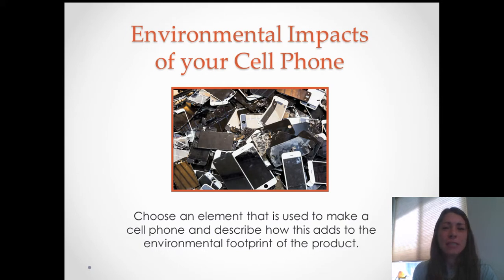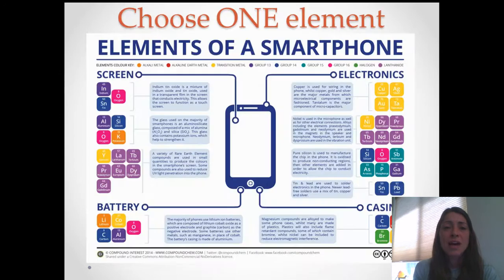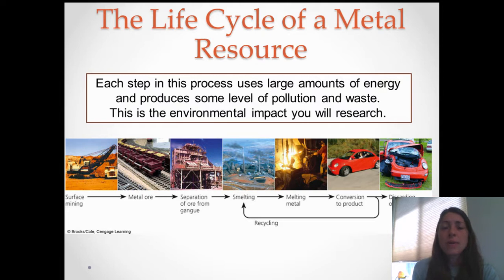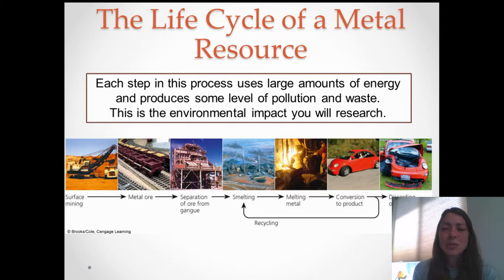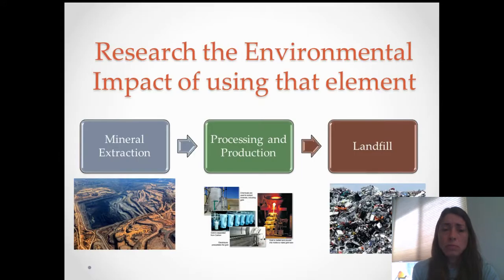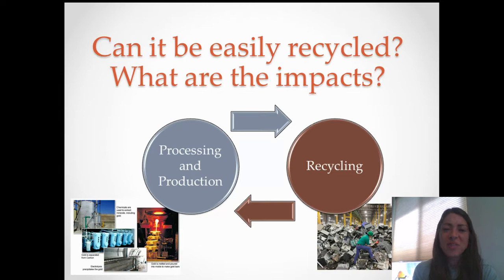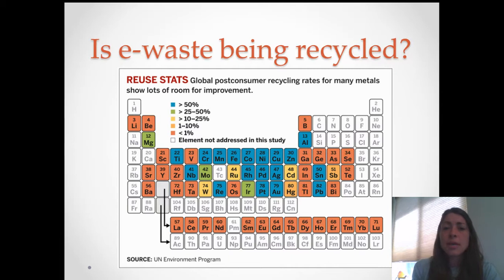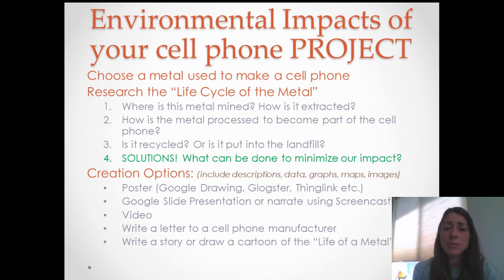Explanation-Environmental Impacts of your Cell Phone Project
Explanation of the Environmental Impacts of you Cell Phone Project